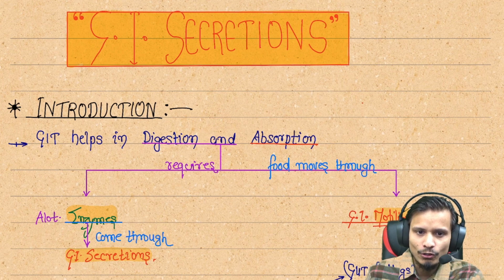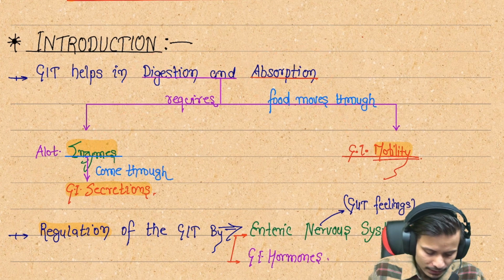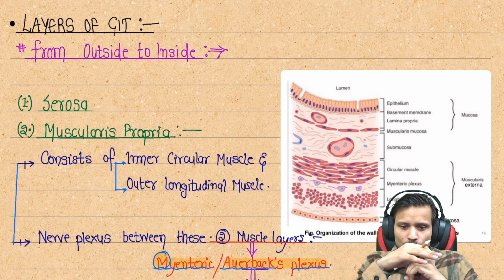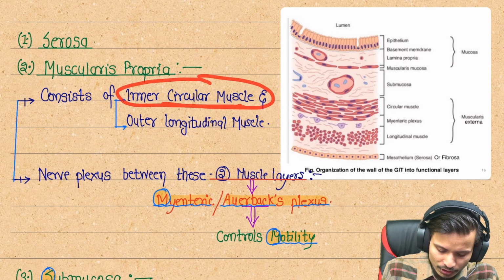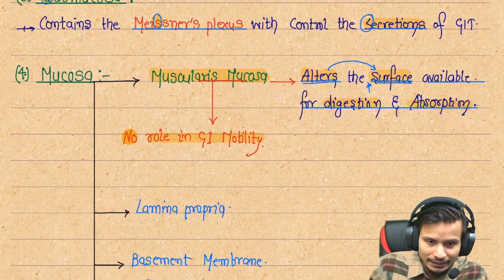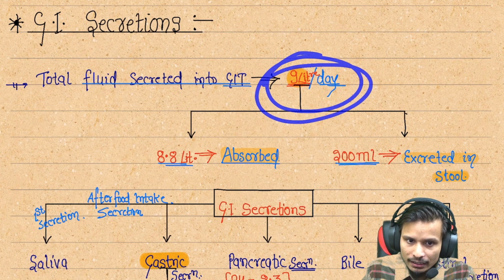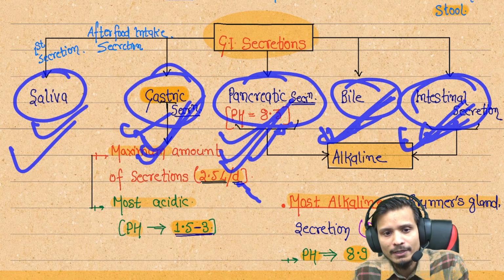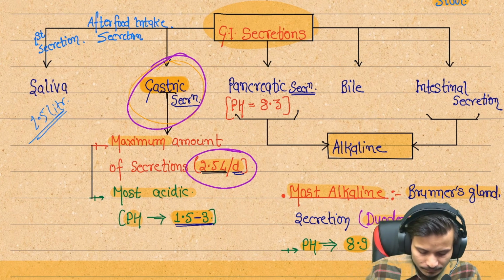INTRODUCTION TO GASTROINTESTINAL SYSTEM || PHYSIOLOGY || PART -1 || R.K MEDICOS